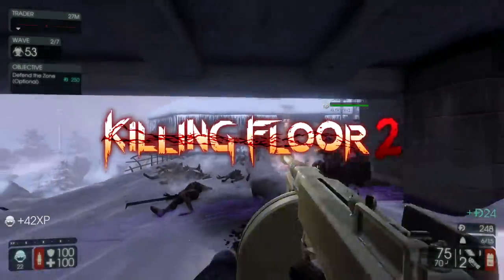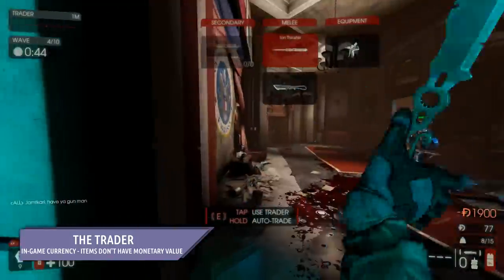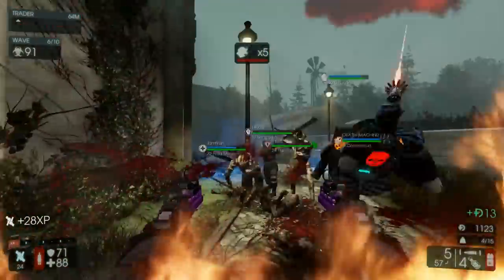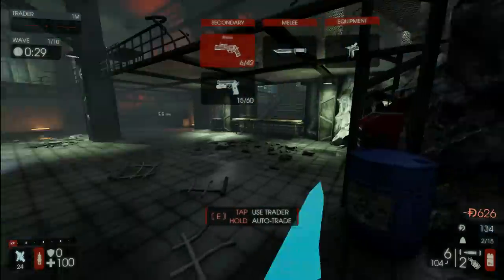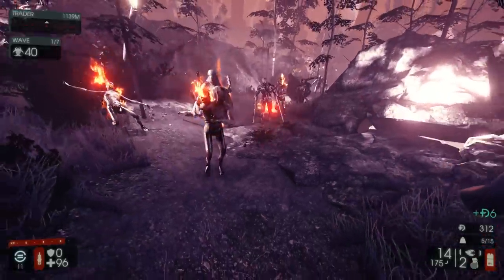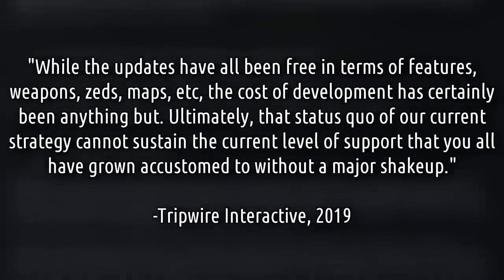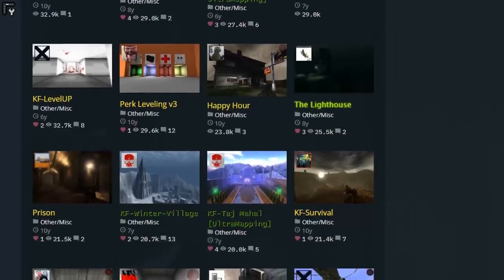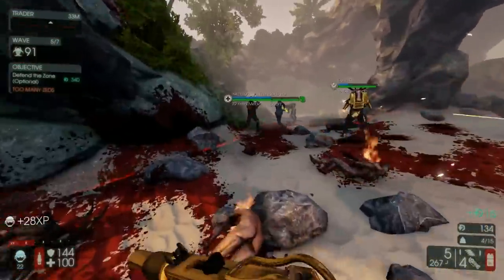Killing Floor 2's Monetization Is A Mess ($10 DLC Weapons)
KF2 is one of my favourite co-op FPSes, but when it comes to its microtransactions, I have quite a few issues.

CONSOLE COMMANDS TO TRY WEAPONS OFFLINE:

EnableCheats

GiveWeapon KFGameContent.KFWeap_Pistol_ChiappaRhino
GiveWeapon KFGameContent.KFWeap_Edged_IonThruster